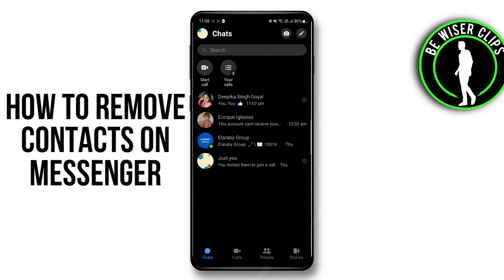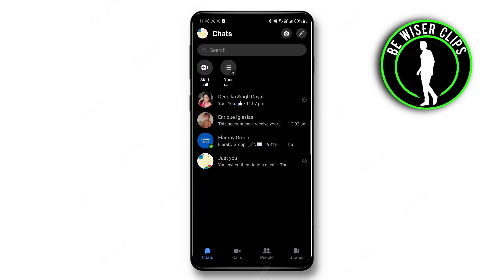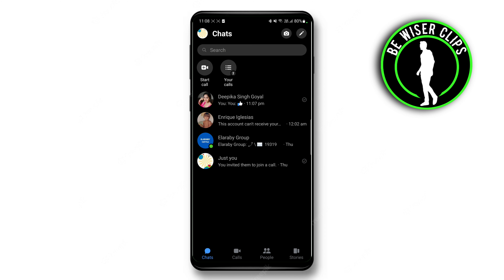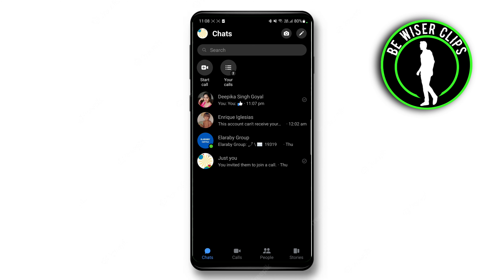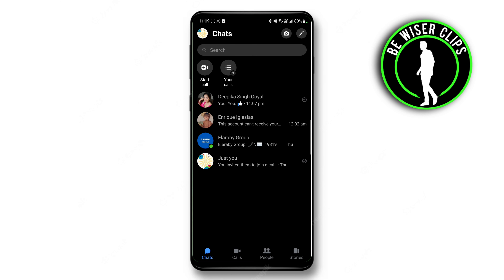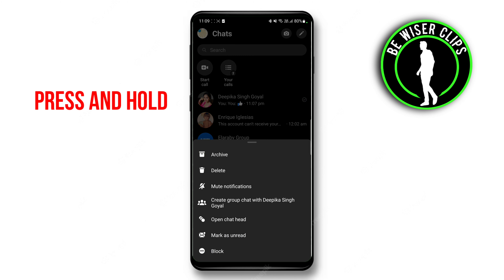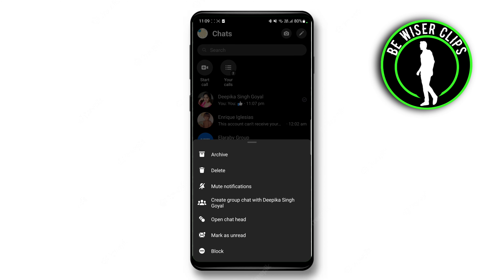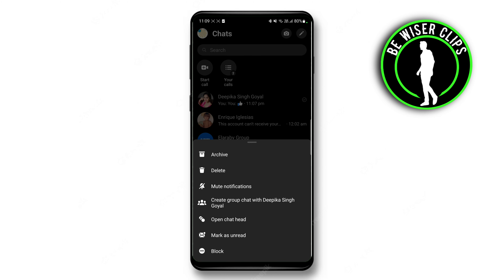How To Remove Contacts From Messenger (EASY)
This video shows you How To Remove Contacts From Messenger Easily! Watch this Video till the end to learn How To Remove Contacts From Messenger.

Were you able to figure out How To Remove Contacts From Messenger on the Phone? Share this with your friends who want To Remove Contacts From Messenger.

Topics Covered in This Video-:

how to remove contacts from messenger
how to remove a contact from messenger
how to remove contact on messenger
facebook messenger
how to remove contact from messenger
remove contact from messenger
messenger
how to delete contact from messenger
remove any contact from messenger app
how to remove suggested people on messenger 2020
how to remove recent searches on messenger
how to stop seeing m suggestions in facebook messenger
remove messenger contacts easily
how to start seeing m suggestions in facebook messenger
stop phone contacts in messenger
how to hide online status on facebook messenger android
delete contact from messenger
messenger contacts list
messenger update 2020

What Do you Think of How To Remove Contacts From Messenger on Mobile?